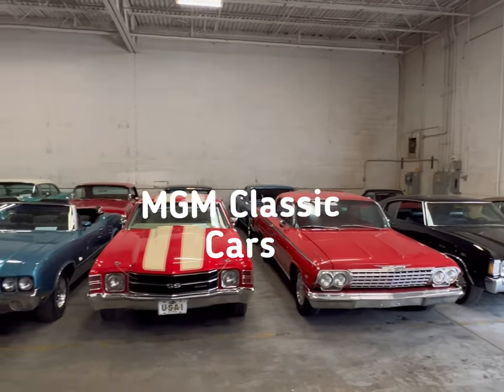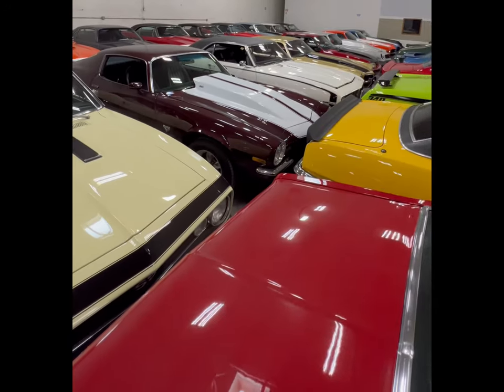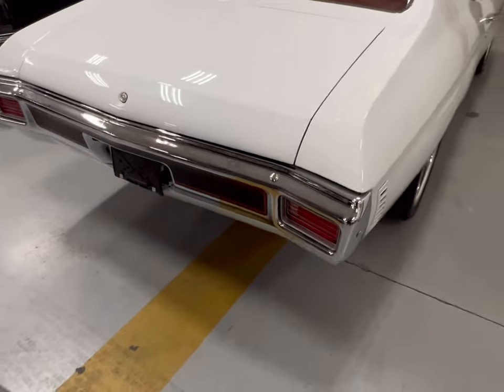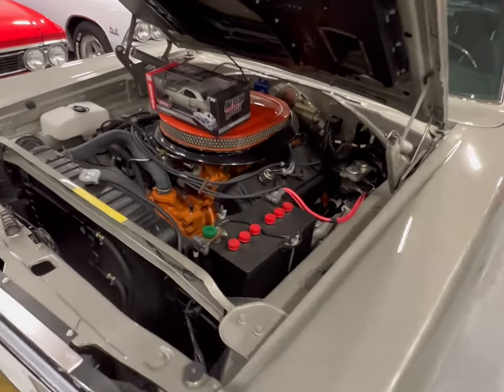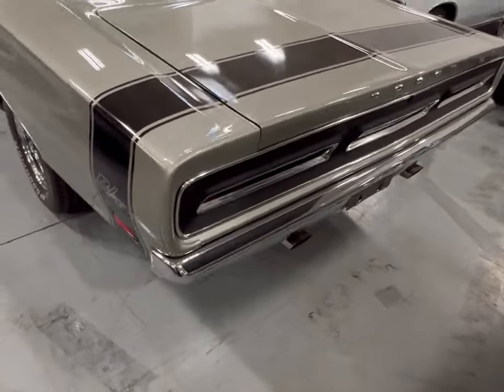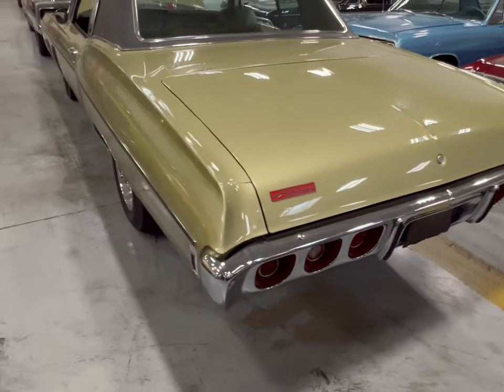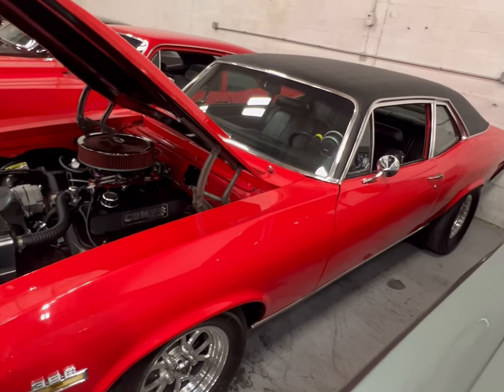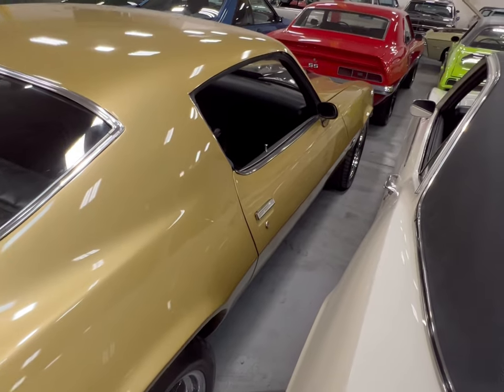My First Ever Visit To DO Car Reviews At MGM Classic Cars WOW!